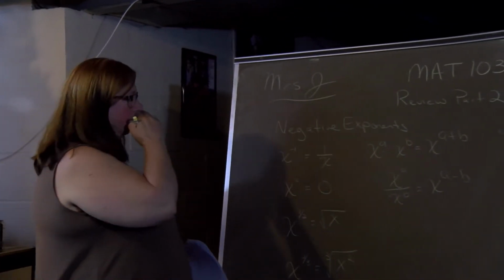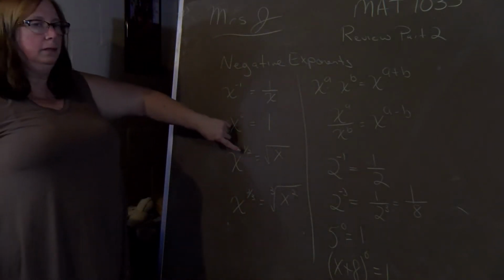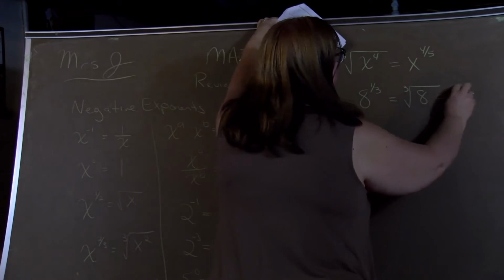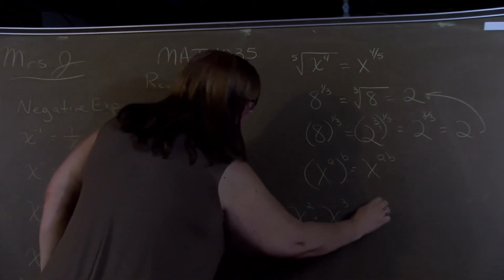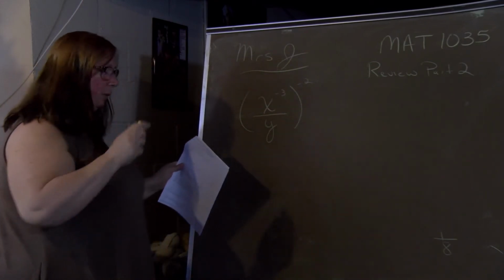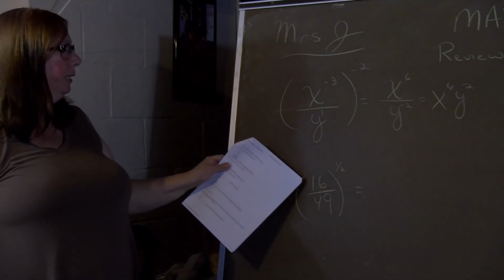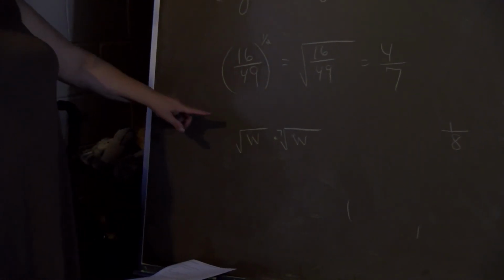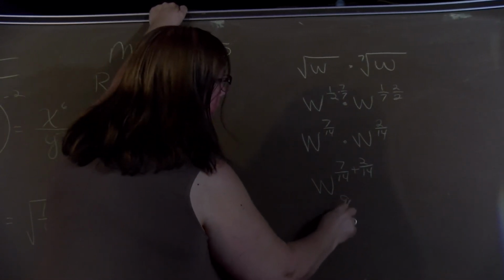MAT1035 Review Part Two